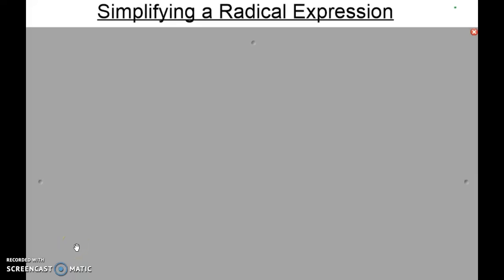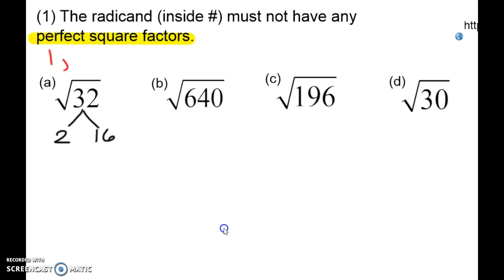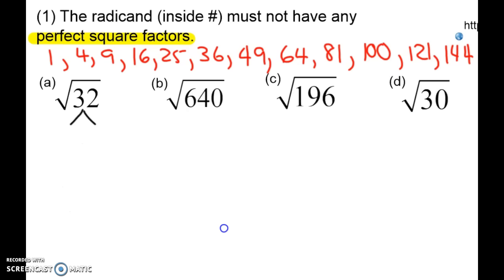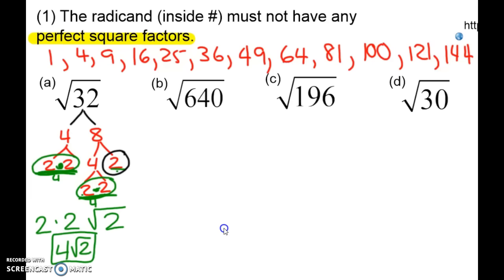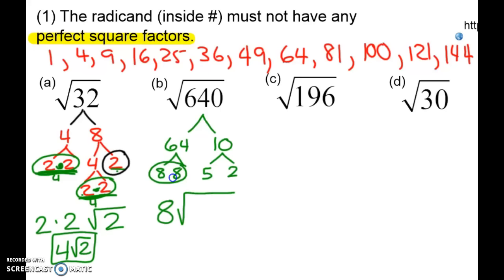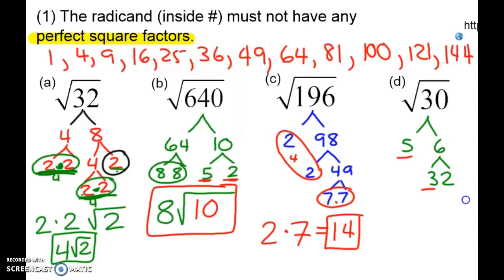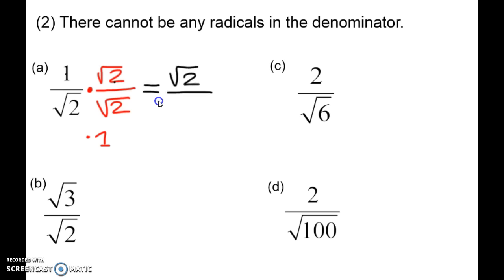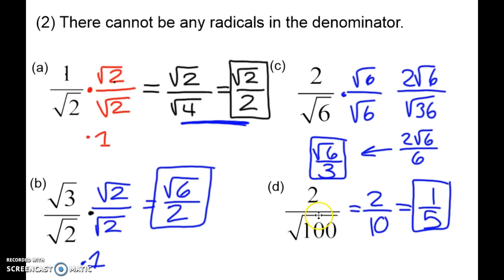Review: Simplifying a Radical Expression